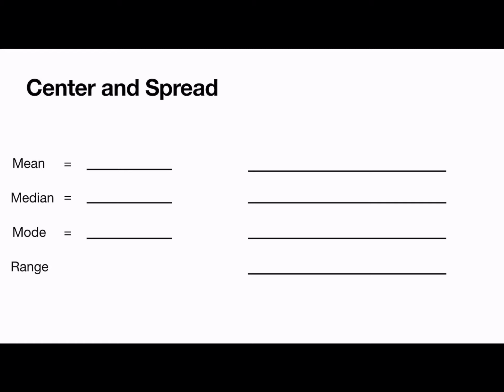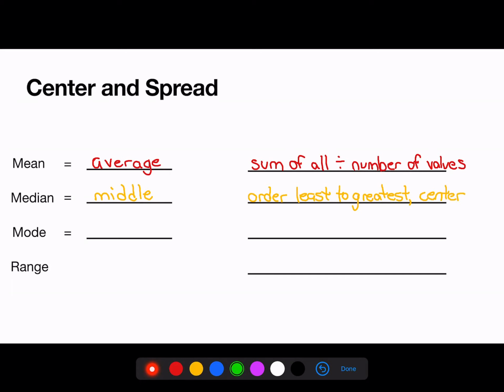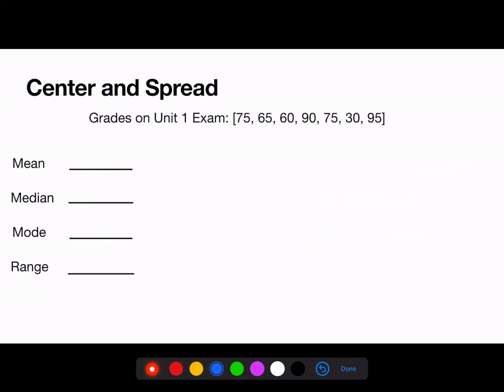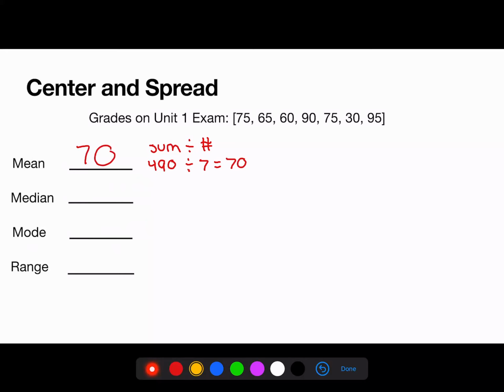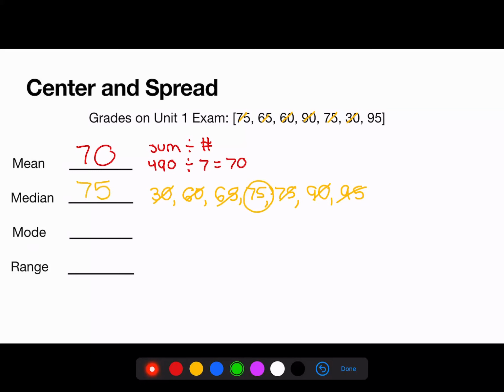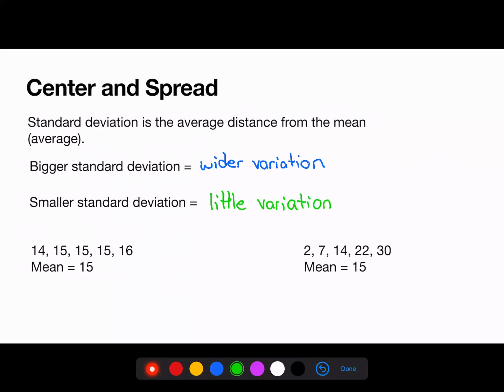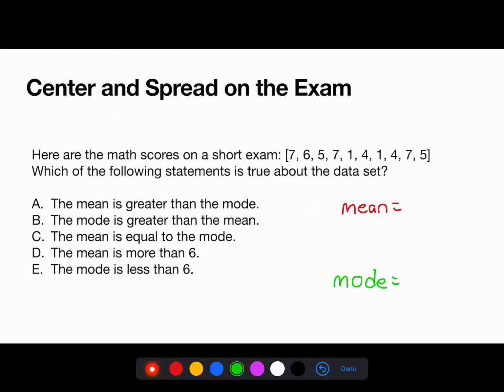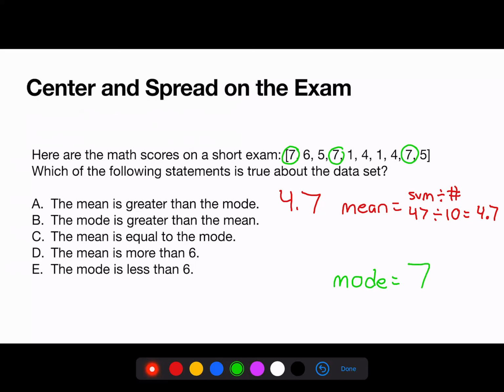Center + Spread | Praxis Core Math